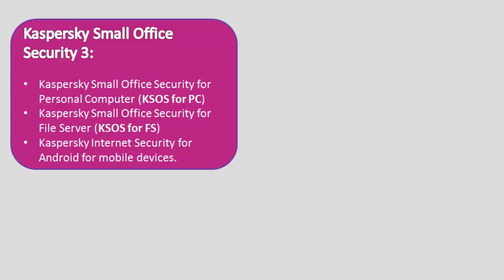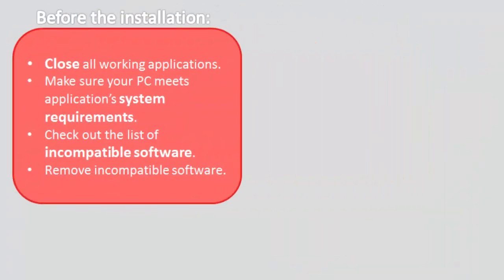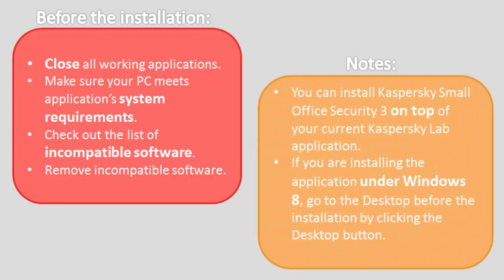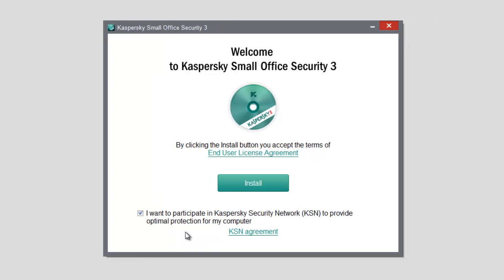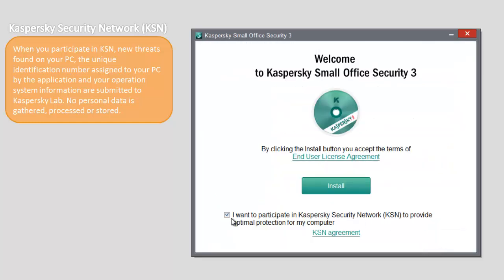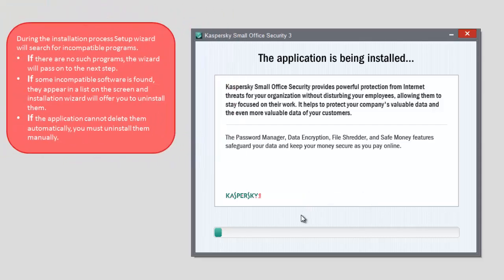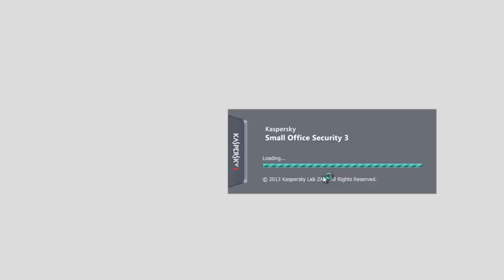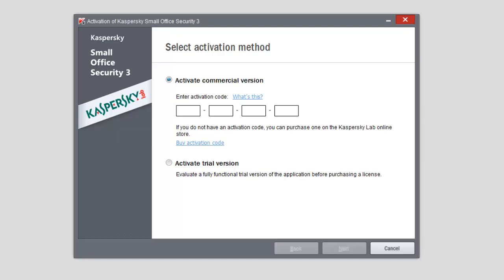How to install Kaspersky Small Office Security 3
Kaspersky Small Office Security 3 package includes:
► Kaspersky Small Office Security for Personal Computer;
► Kaspersky Small Office Security for File Server;
► Kaspersky Internet Security for Android for mobile devices.